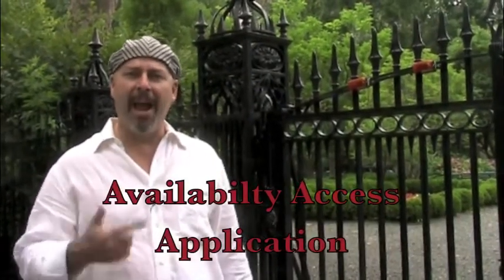Finding Available Apartments in NYC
In this video Gus Waite talks about the challenges of finding which rental apartments are currently available.